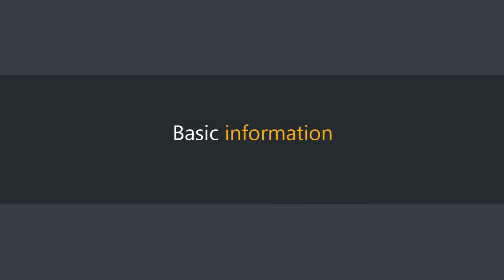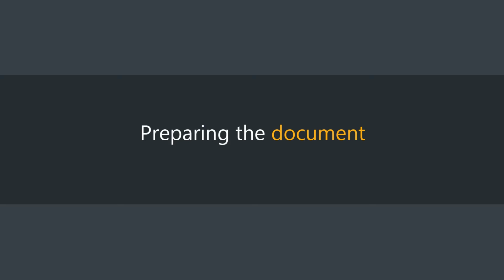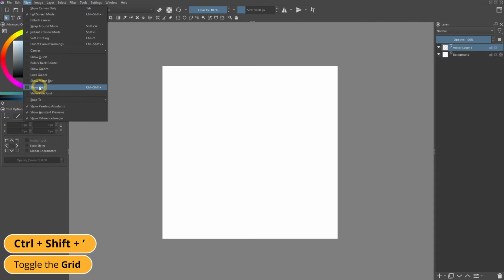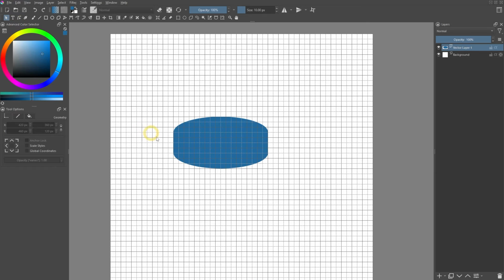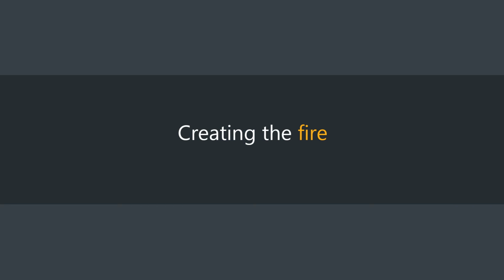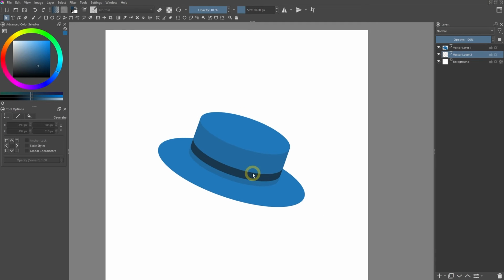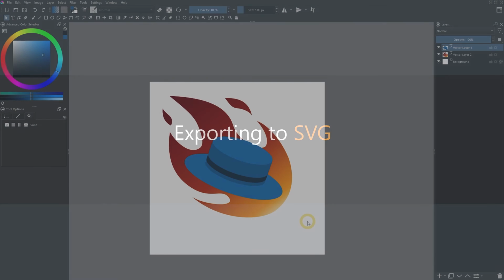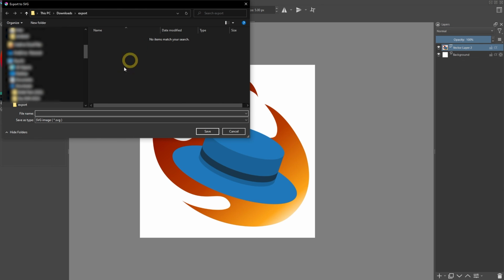Easily create SVG icon or logo in Krita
VIDEO INDEX

00:00 Introduction
00:30 Basic information
02:30 Preparing the document
03:40 Vector layer and Grid
04:40 Creating the hat
08:12 Creating the fire
12:15 Exporting to SVG file format
14:05 Where to go from here